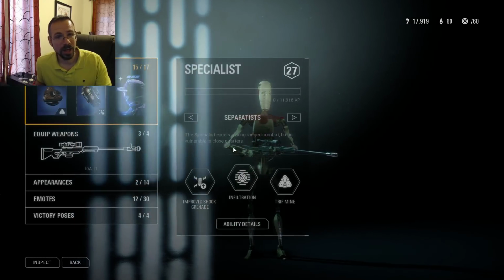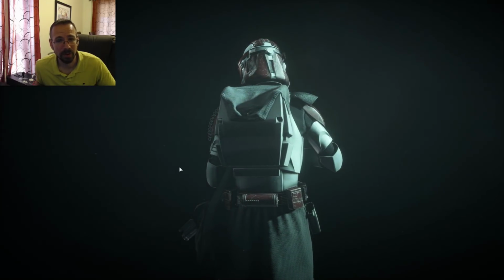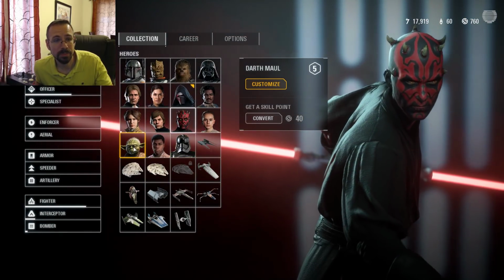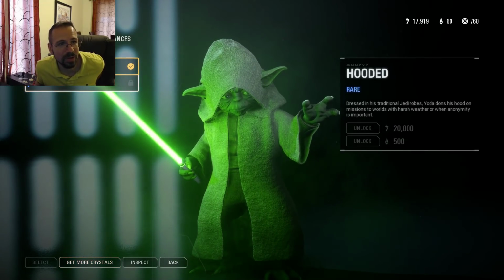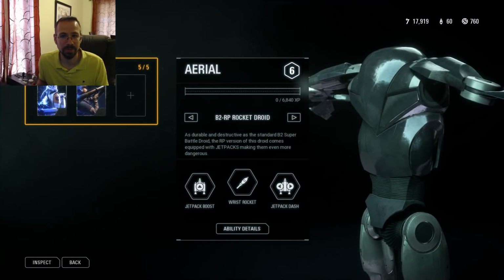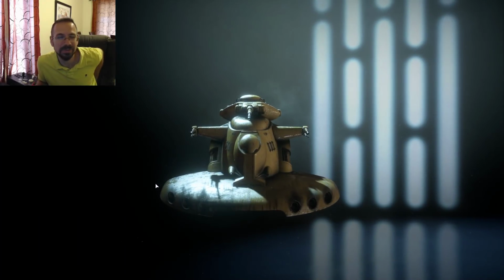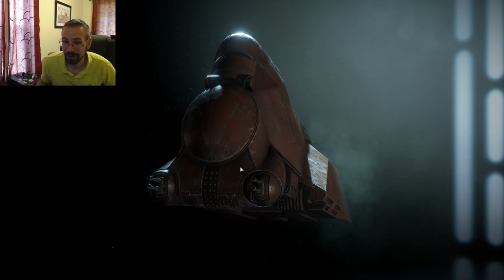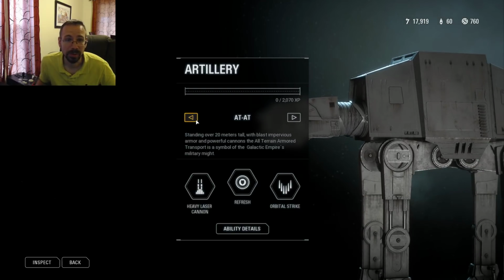Legion - What if they had Clone Wars Factions?